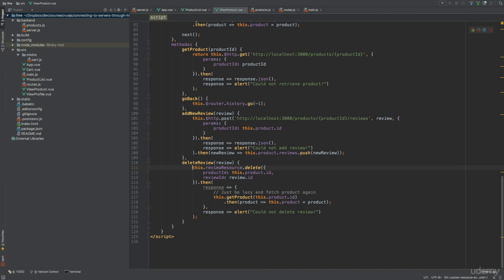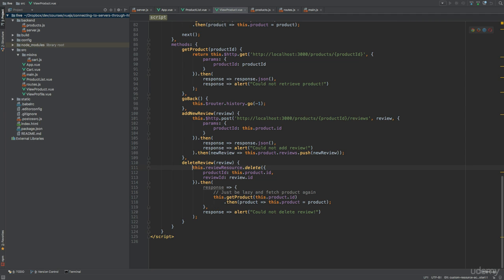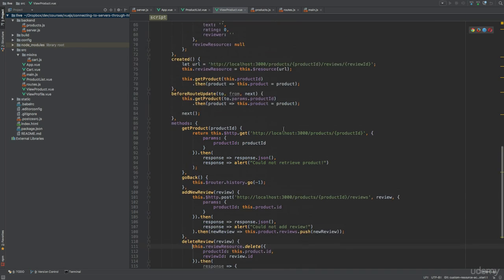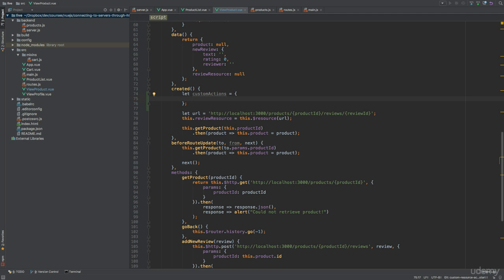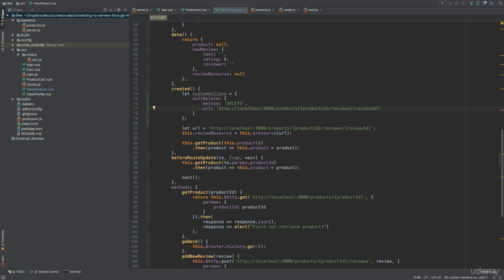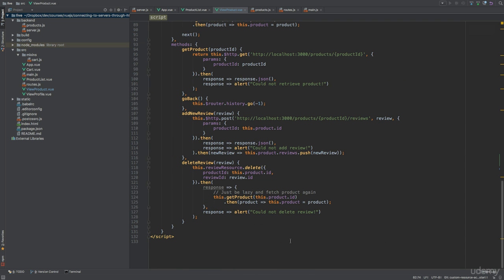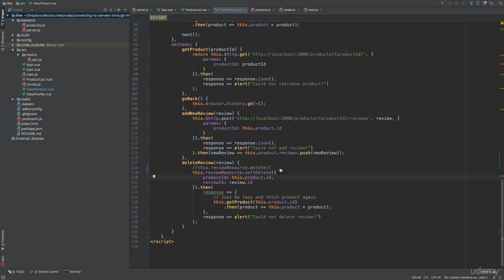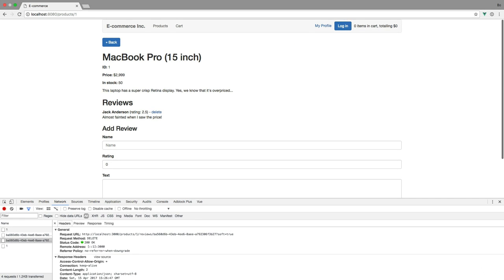178 Custom resource actions